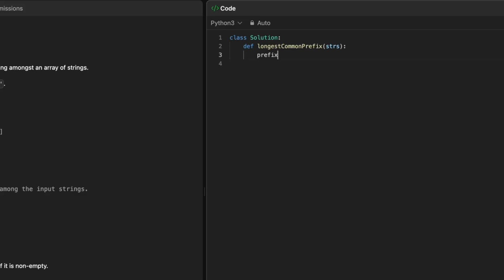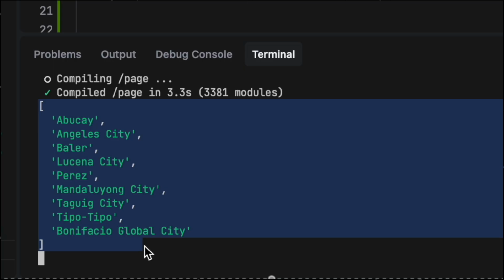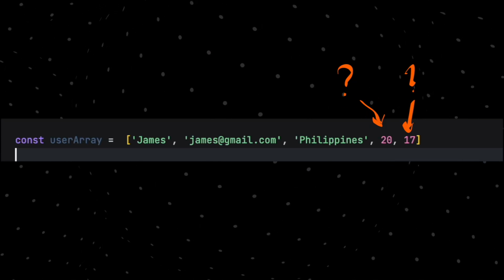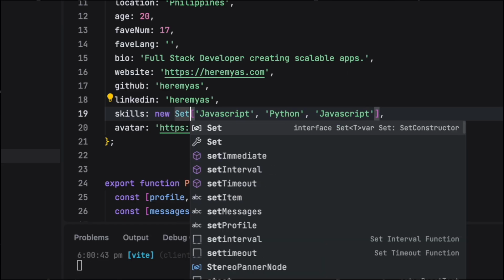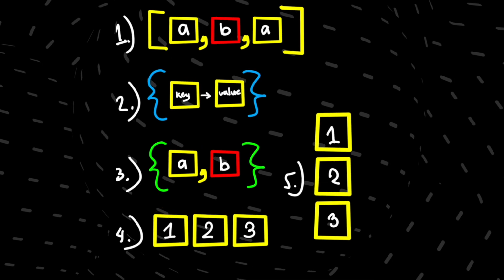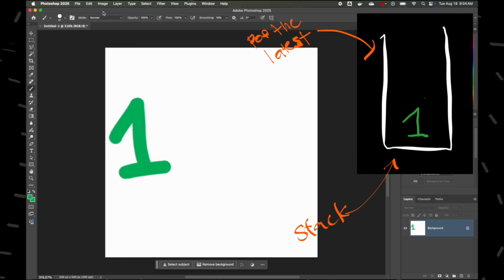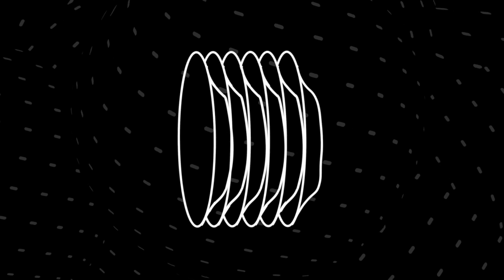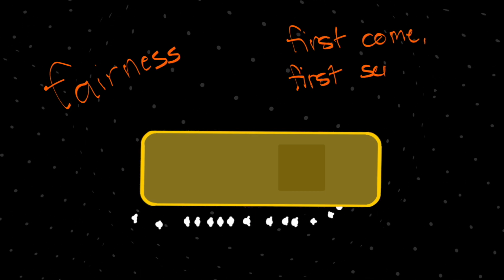5 Practical Data structures you need